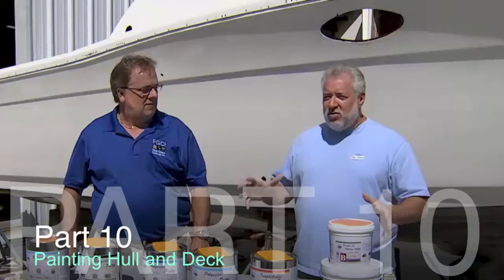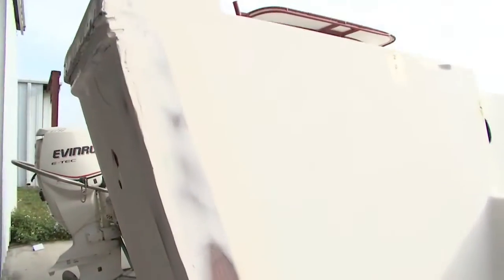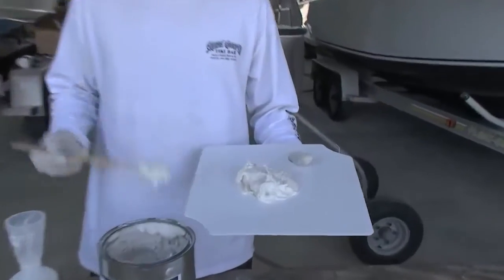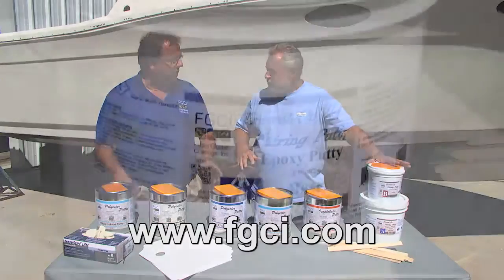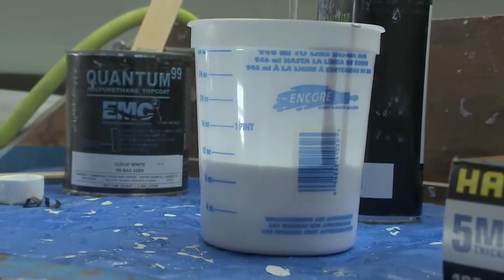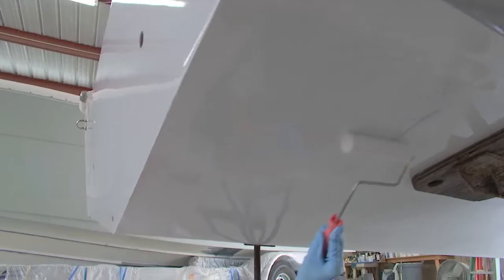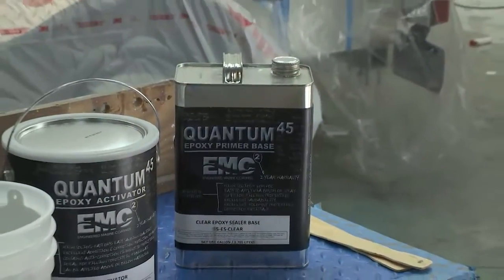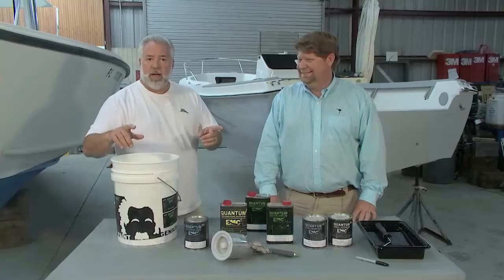Taco Marine Project Boat on Ship Shape TV: Part 10 – Prepping & Painting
Taco Marine Project Boat, Part 10 Painting: It's full of prepping and painting products and info. In this video we are passing along a few tips you might find helpful; from priming to sealing, to sand or not sand, to roll-on or spray-on the paint finish. It all depends on your needs and application, watch the 5 minute video below for some helpful information.